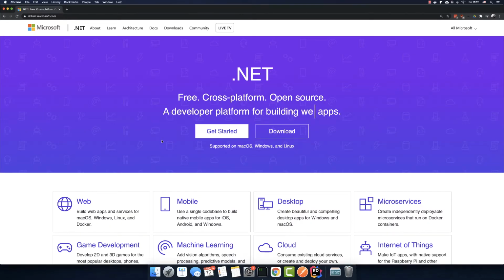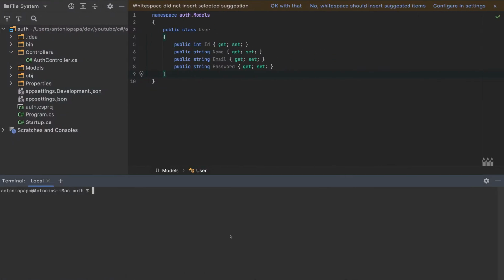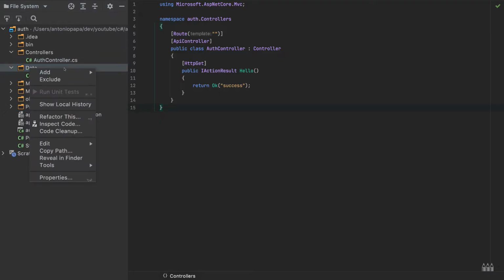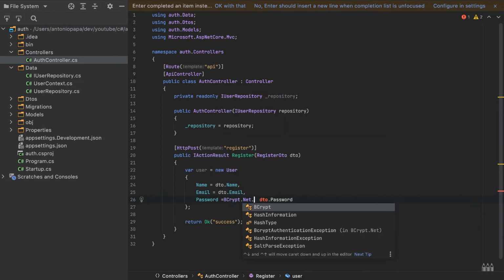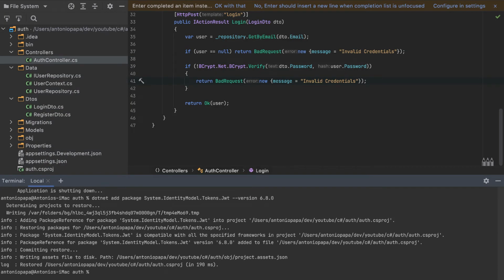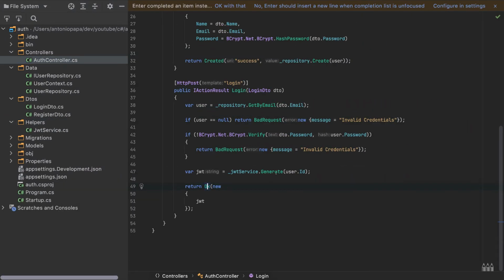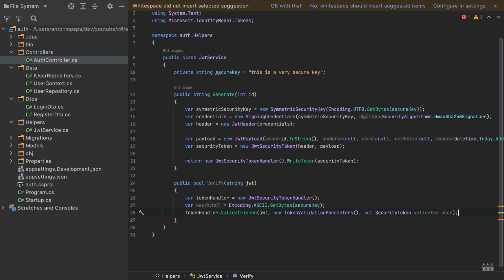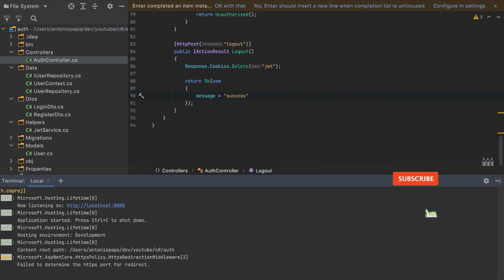C# API Authentication using JWT | .NET Core Authentication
Learn how to login with C# with .NET Core and handle the JWT Token. We will Login using JWT( JSON Web Token ) which is the standard method for SPA Authentications. We will not use the traditional "Bearer method" but instead we will login using HttpOnly cookies which is a more secure authentication.